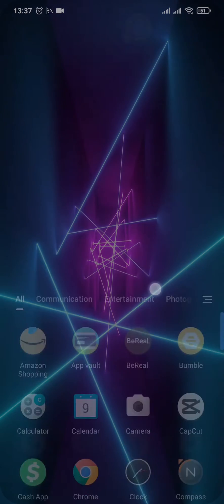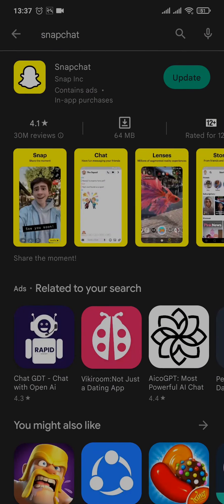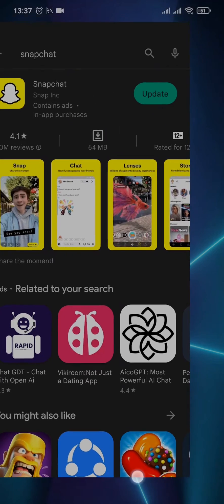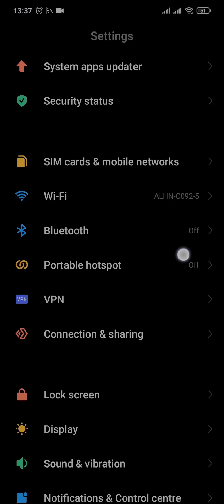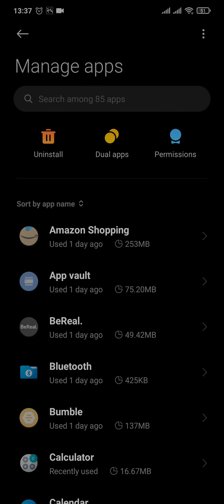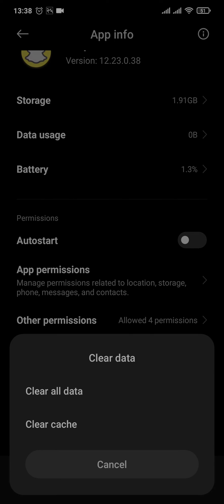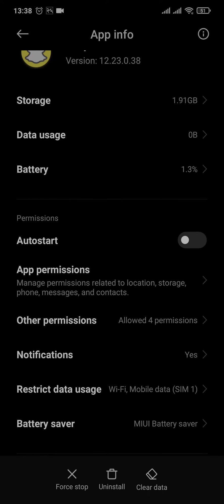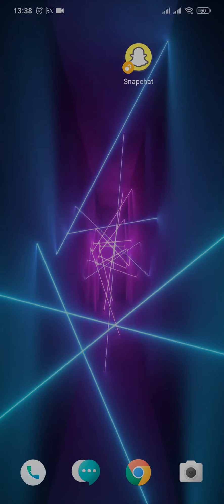How To Fix/Disable Floating Keyboard On Snapchat 2023?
Learn how to fix floating keyboard on snapchat. Disable floating keyboard on snapchat on your phone.

Are you facing the floating keyboard issue on Snapchat and finding it difficult to use the app? In this video, we'll show you how to quickly and easily fix the floating keyboard on Snapchat. Floating keyboard might be annoying and uncomfortable to use. Sometimes the keyboard accidentally gets enabled and we have no idea how to undo it. So, watch this video until the end to learn about how to fix the issue by turning off the floating keyboard